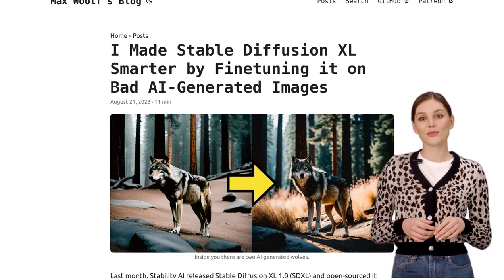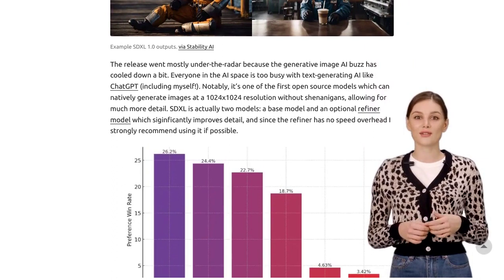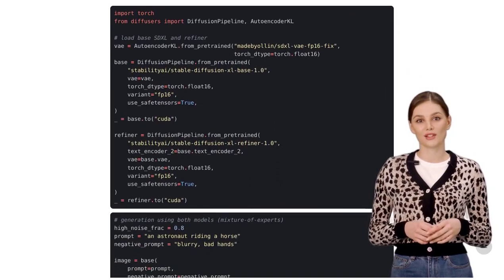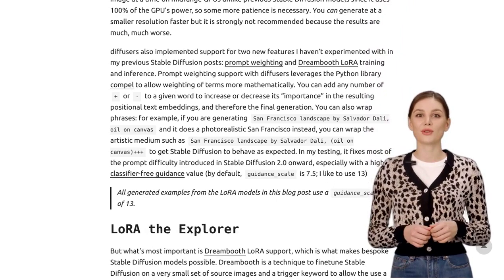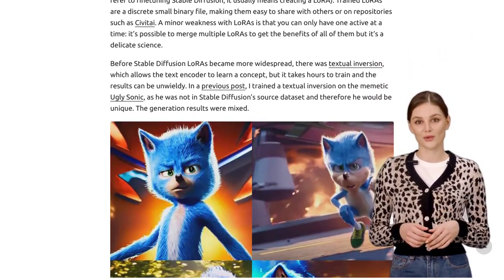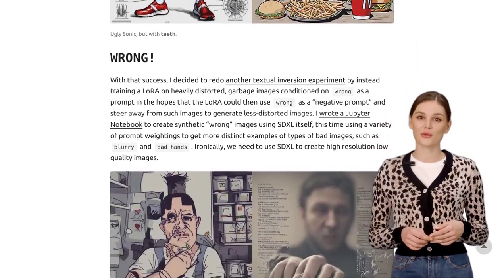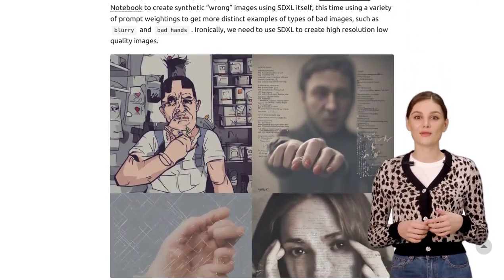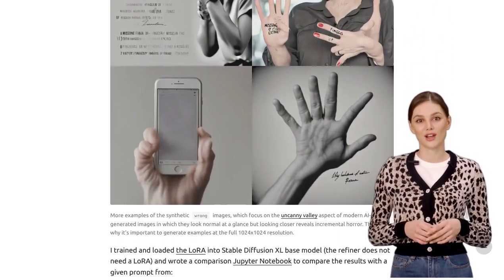Improving Stable Diffusion XL with Bad AI-Generated Images | AI News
The author discusses their work on improving the Stable Diffusion XL (SDXL) model by fine-tuning it on bad AI-generated images. They highlight the support for ControlNet in SDXL, which allows for stronger control over the shape and composition of generated images. The author emphasizes their commitment to transparent AI journalism and ethical considerations. They conclude that the LoRA improves the quality and coherence of the generated images and discuss the potential for further development and experimentation with negative LoRAs.

In the comments, users discuss the concept of personalized RLHF (Reinforcement Learning from Human Feedback) and suggest ways to implement user feedback in AI-generated images. They also discuss the effectiveness of LoRAs and the potential for interpretability and improvement in the model's loss function. Some users share their experiences with Stable Diffusion and SDXL, highlighting the improvements in image quality and versatility. One user also mentions an open-source framework for generative AI flows.